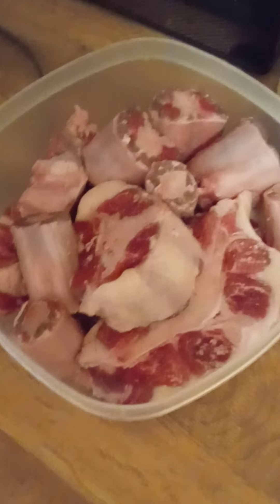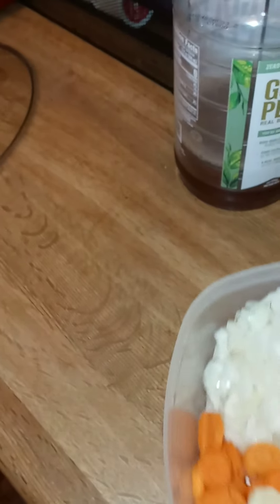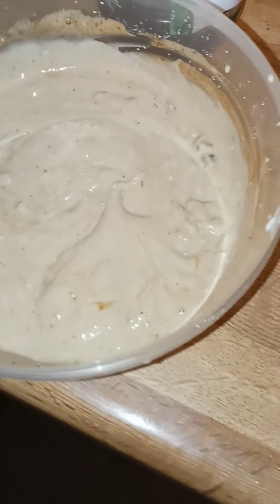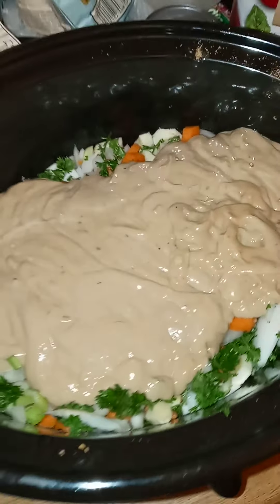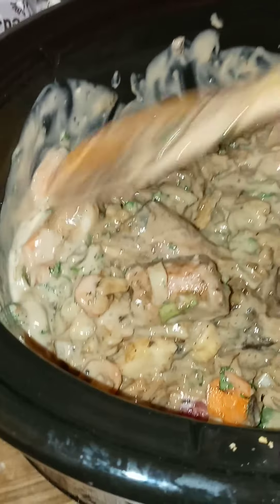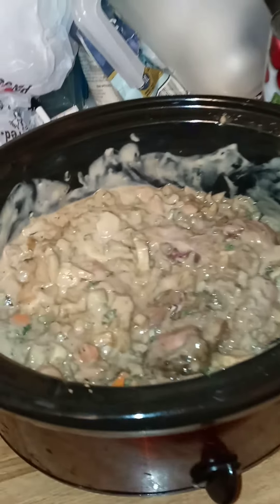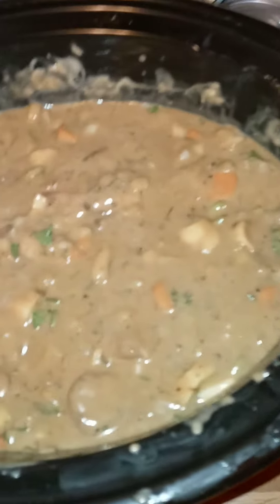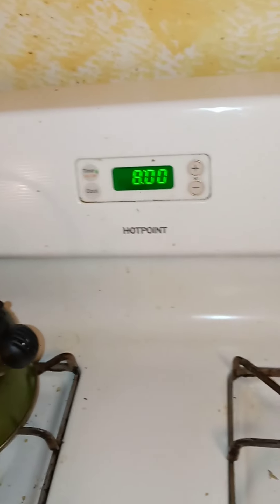OXTAIL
Making homemade OXTAIL